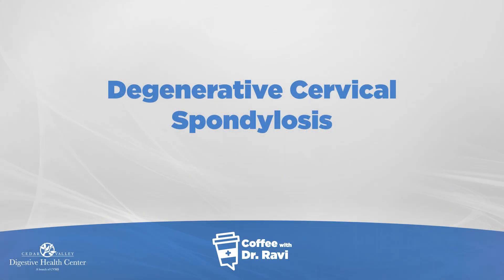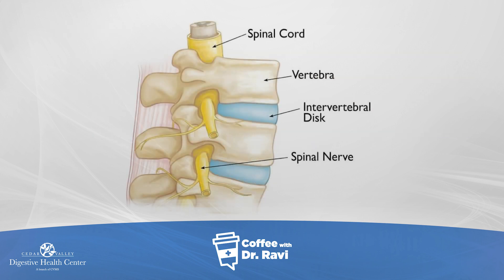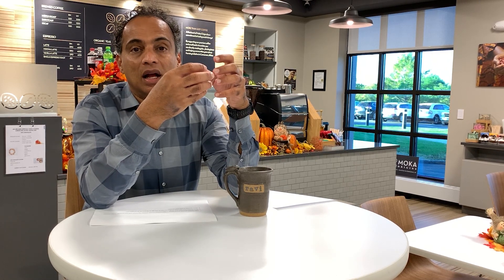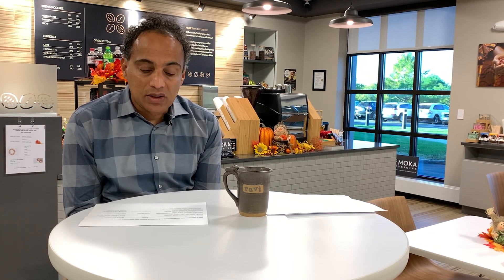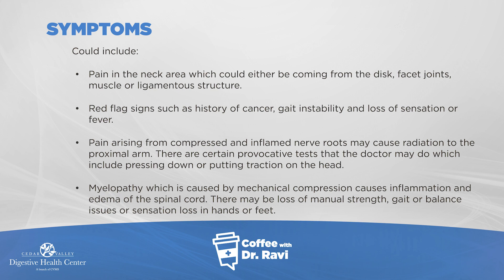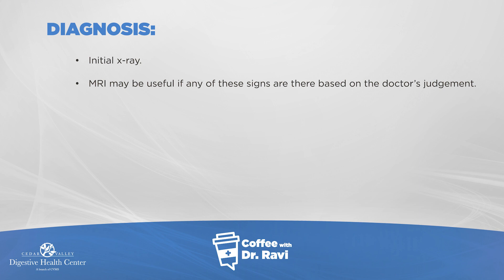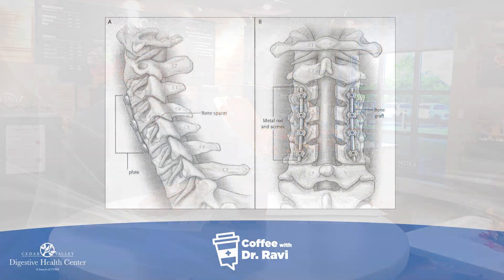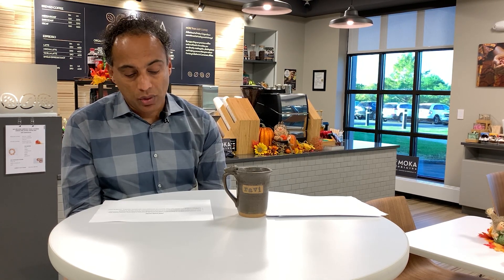Coffee with Dr. Ravi #24: Degenerative Cervical Spondylosis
In this week's video we are discussing degenerative cervical spondylosis, which often presents as neck pain. More serious symptoms include gait instability, loss of sensation, and fever. Many cases can be treated with oral analgesics, epidural corticosteroid injections, physical therapy or traction, although some more serious cases may require surgery.